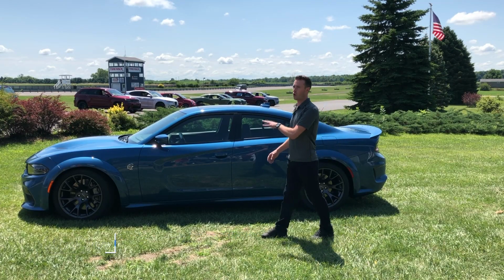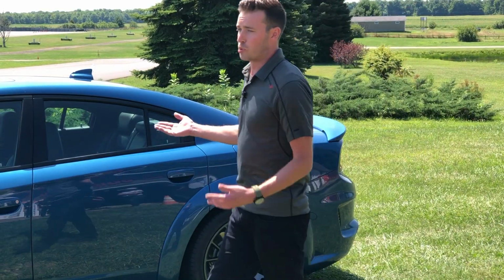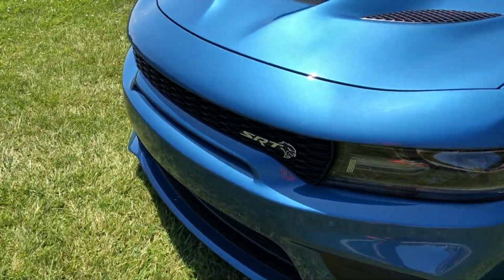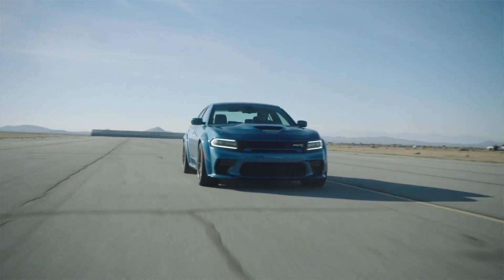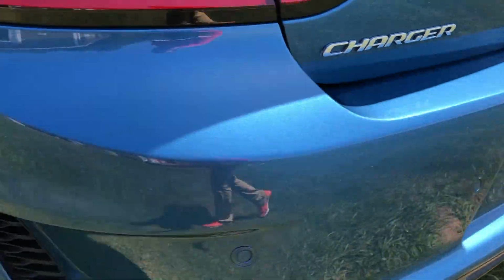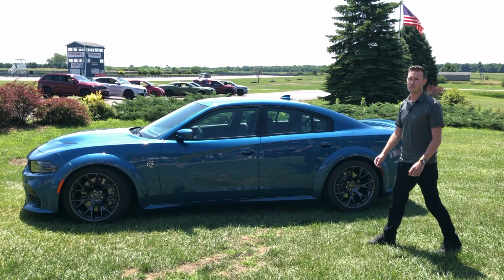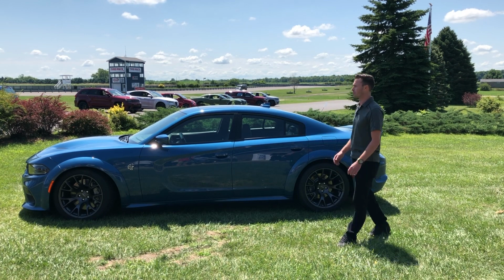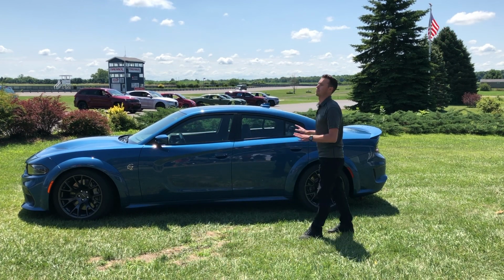2020 Dodge Charger SRT Hellcat Widebody Walkaround & What's New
Hear and see what's new on the 2020 Dodge Charger SRT Hellcat Widebody from Ashton Munoz, Dodge Charger Brand Manager.